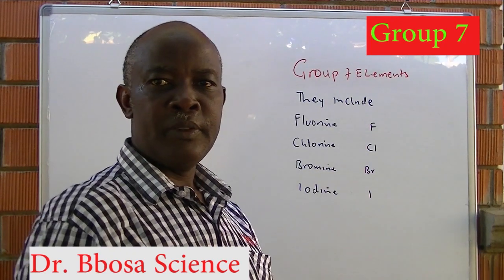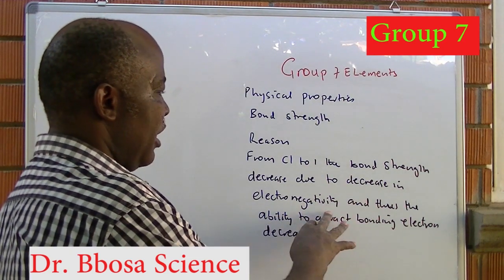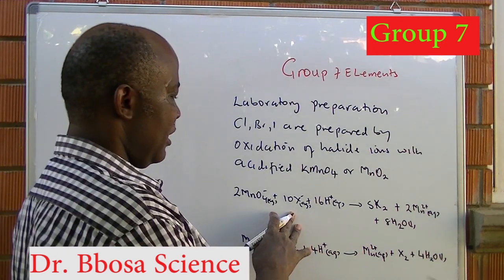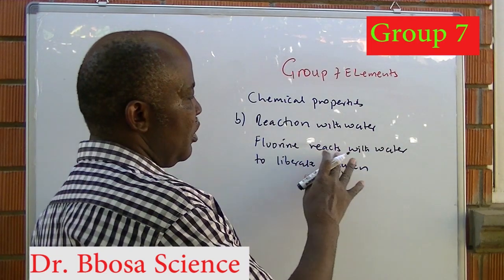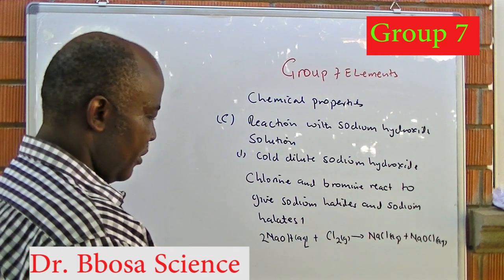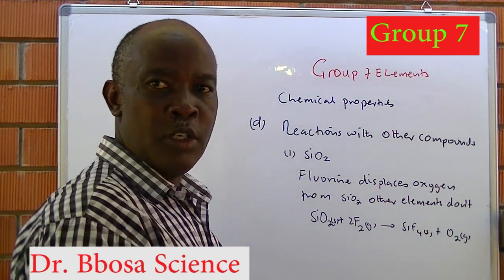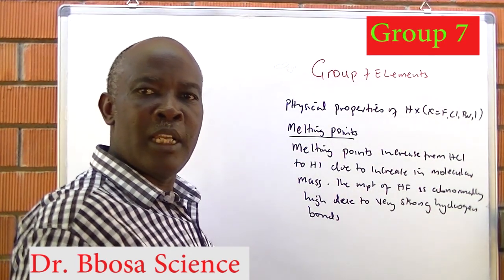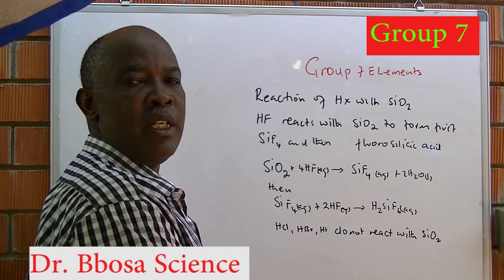Group 7 fluorine, chlorine, bromine and iodine by Dr Bbosa Science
group 7 for A-level inorganic chemist. describes chemistry of fluorine, chlorine, bromine and iodine